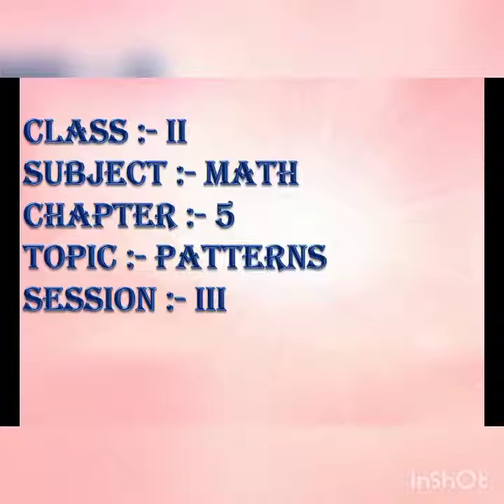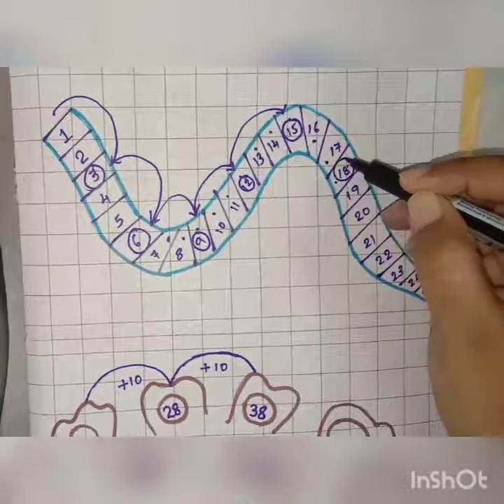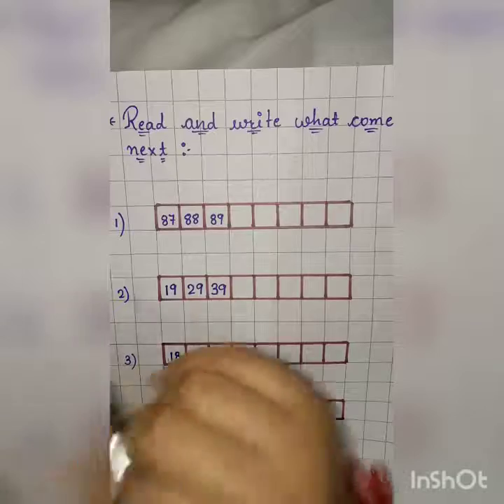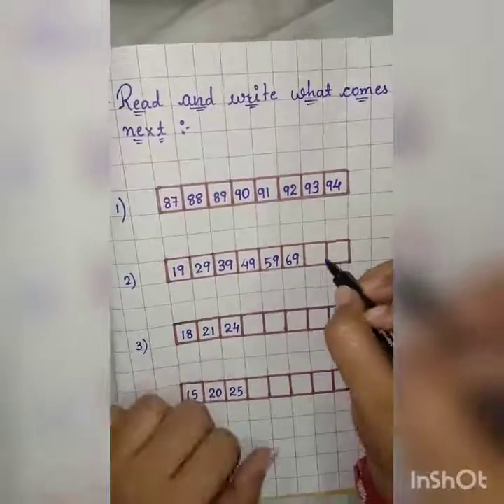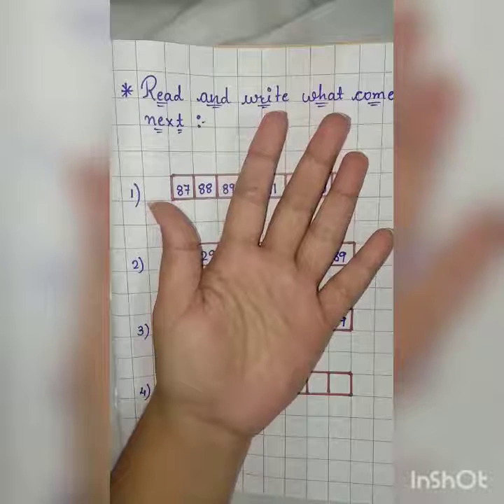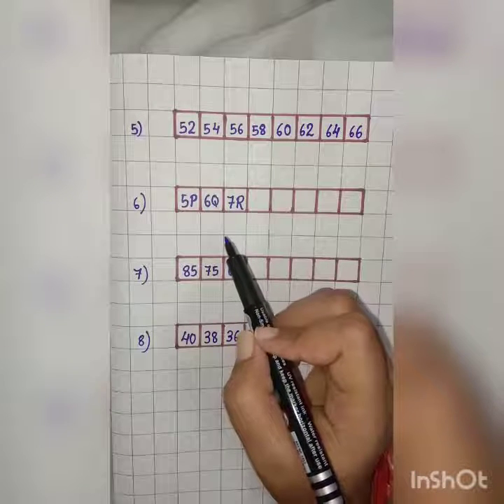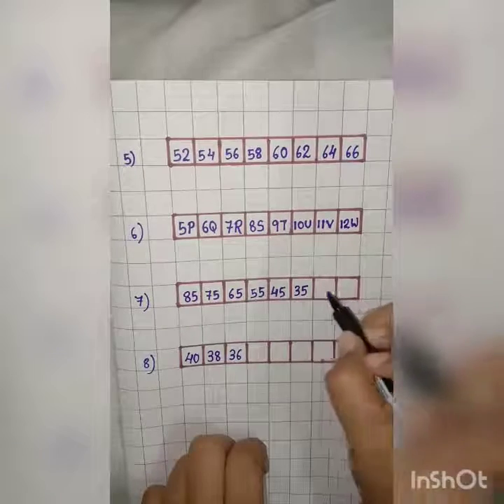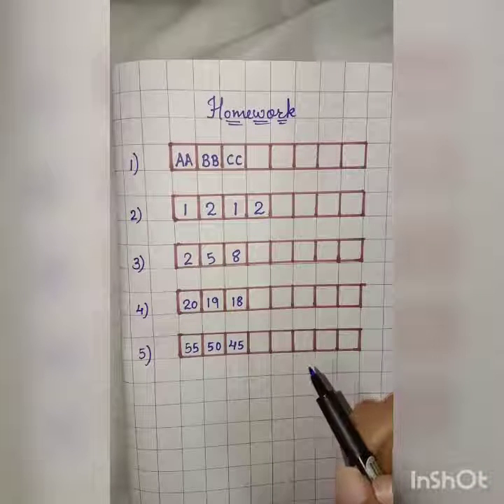Std 2 | Maths | Ch 5 | Session 3